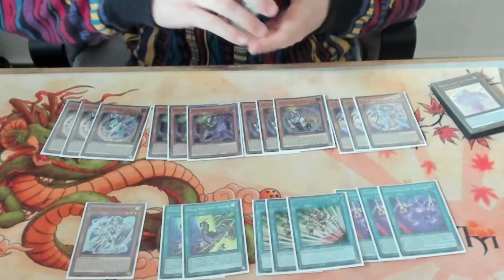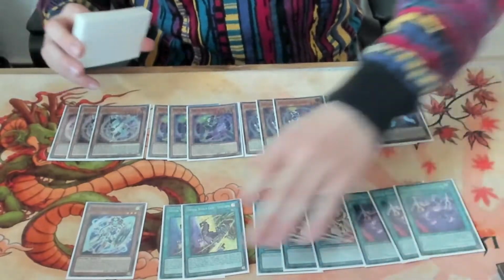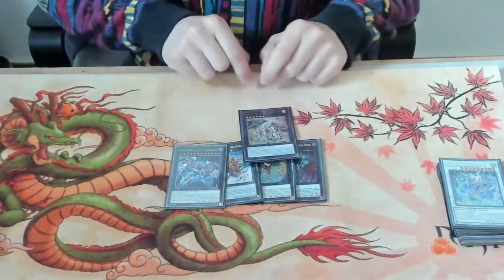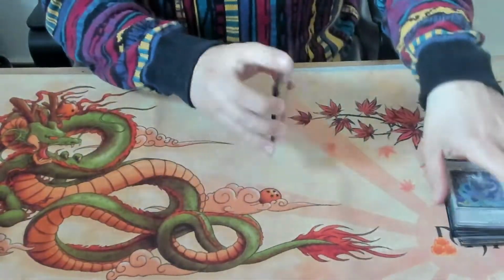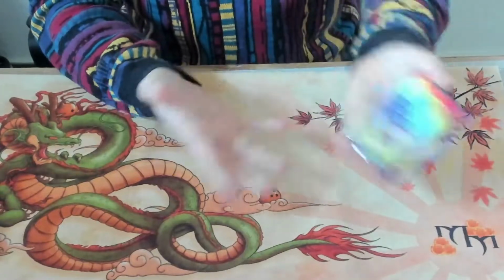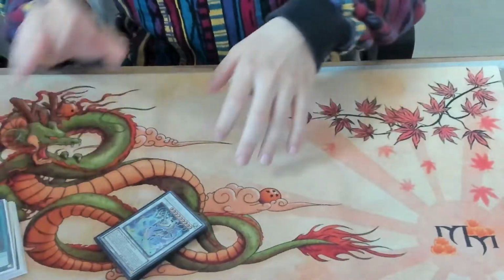Yu-Gi-Oh! In Depth Brave Virtual Guide | Deckprofile, Endboards, Combos, Tips and Tricks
Hello Class,

a few of you guys wished for some sort of combo video for swordsoul vw,  so while this is not that variant lots of the points still stand true even to that variant( double synchro 10 routes and all the tips for vw in general)
Its just the deck im currently playing so i feel more confident to give you guys the best possible Information to increase your Yu-Gi-Oh! Skills.

You can also catch me on Twitch testing decklists and grinding DB

*Im not really a Professor as the Yu-Gi-Oh! TCG is not an official field of science according to Harvard